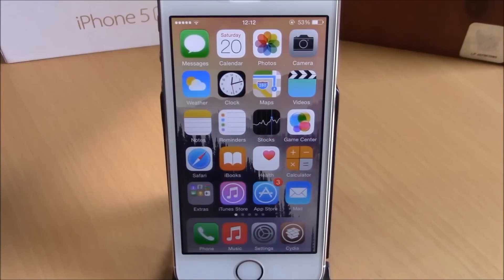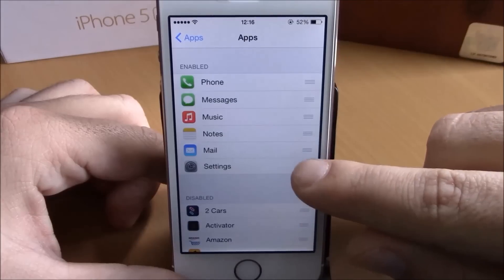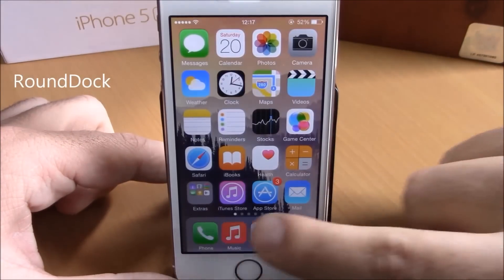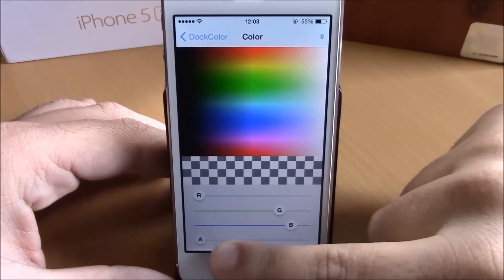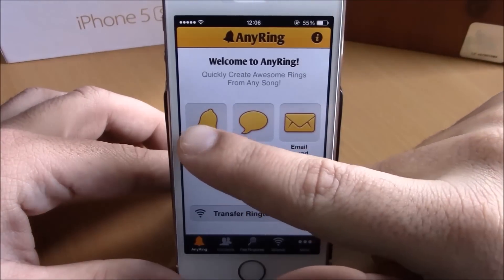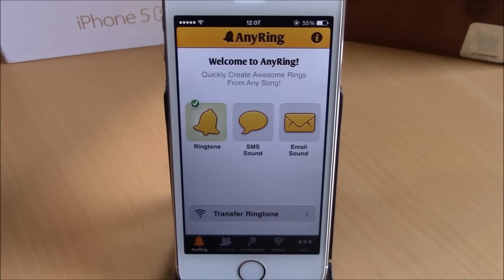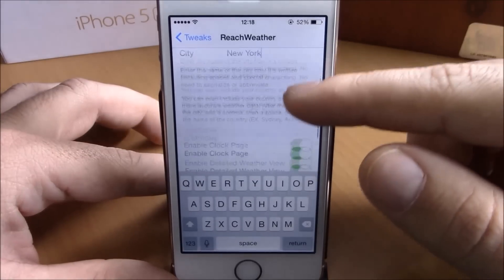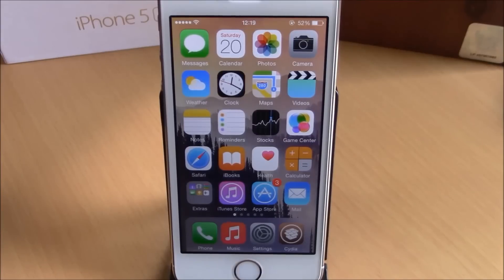BEST iOS 8 Jailbreak Cydia Tweaks - Week 3 December 2014